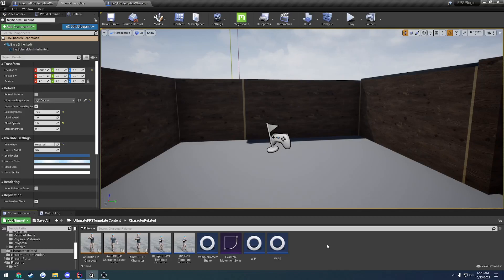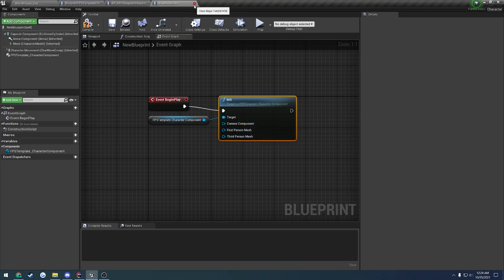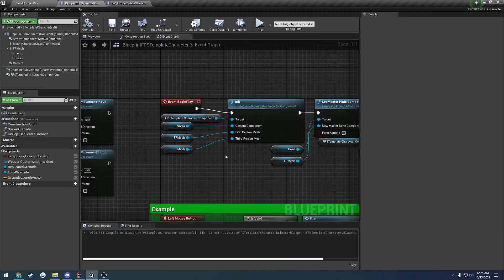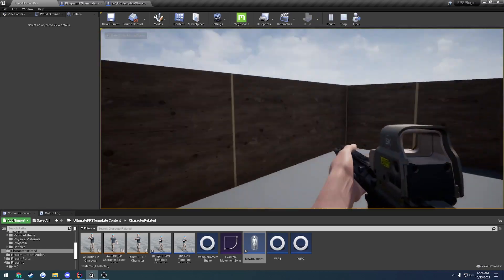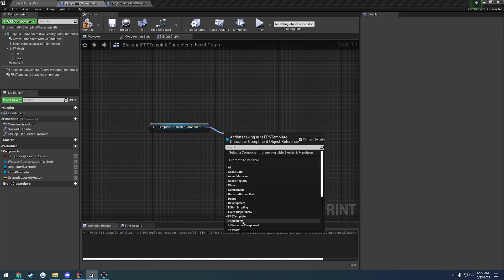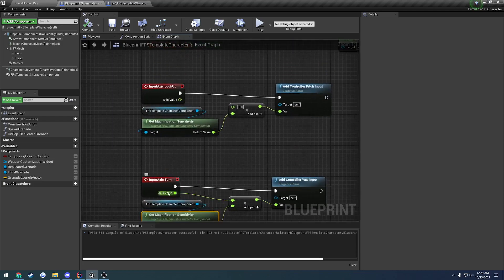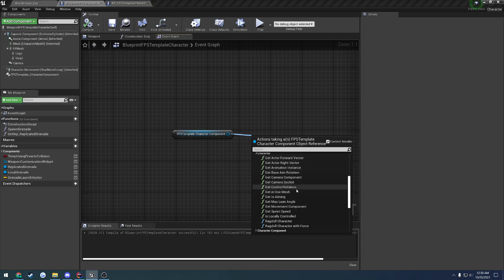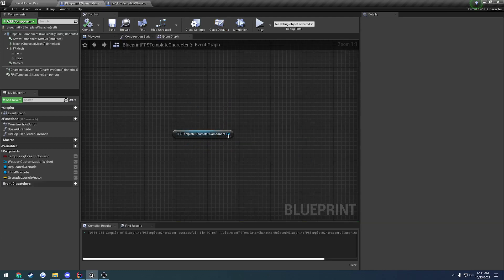Ultimate Multiplayer FPS Template "How To Use FPSTemplate_CharacterComponent"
In this video I cover how to setup and use the Character Component that now allows this plugin to be character independent!